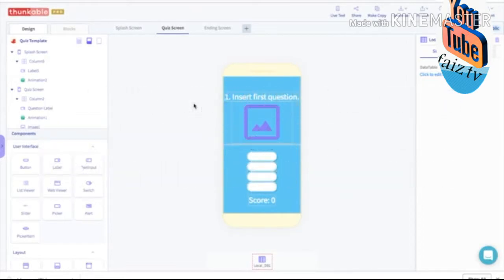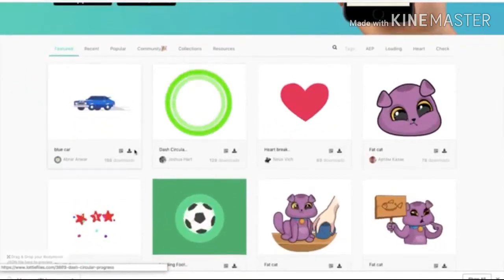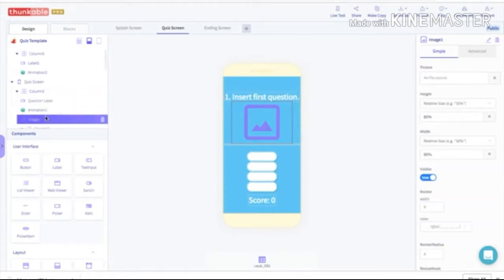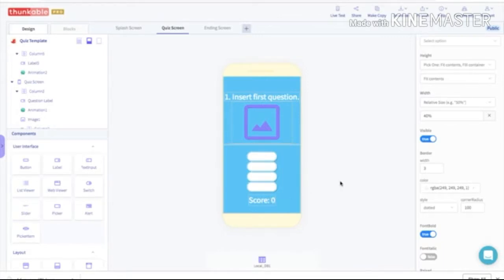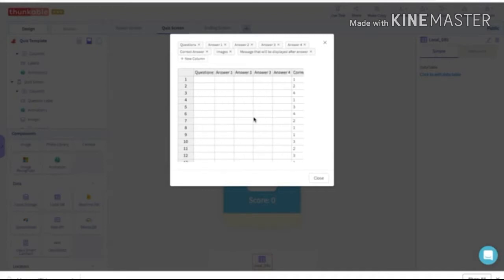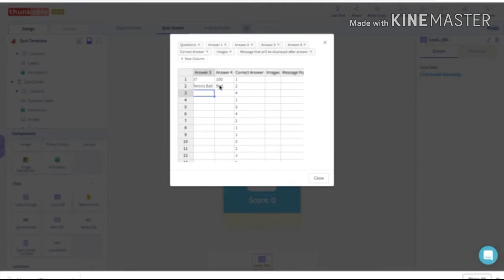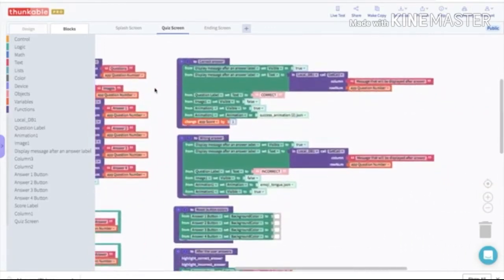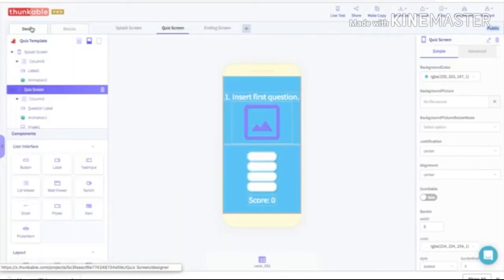custam app file setting #thunkable""